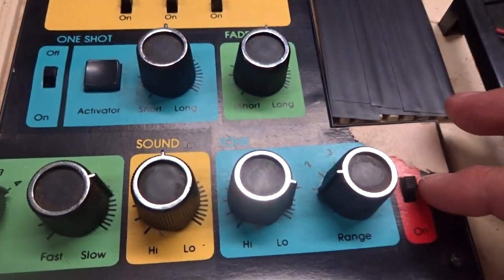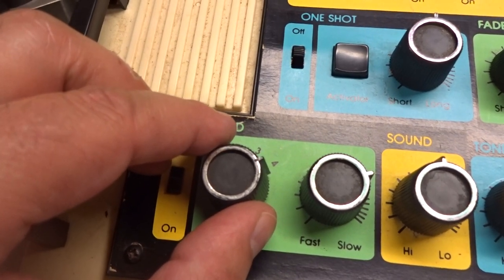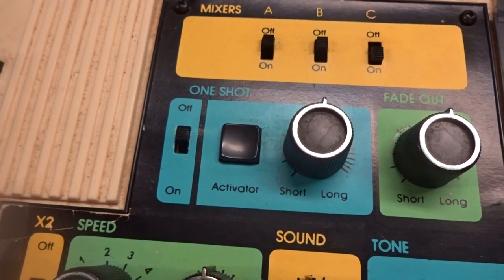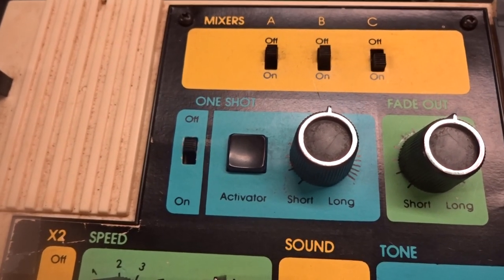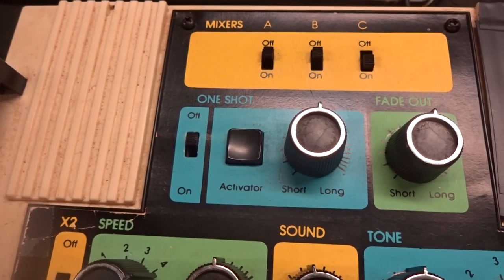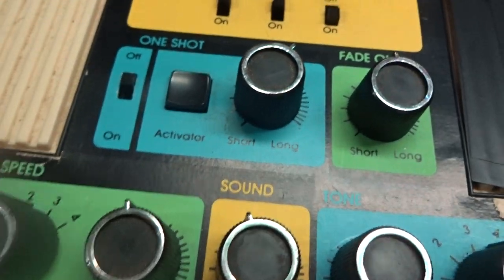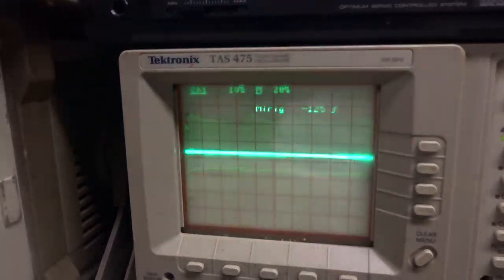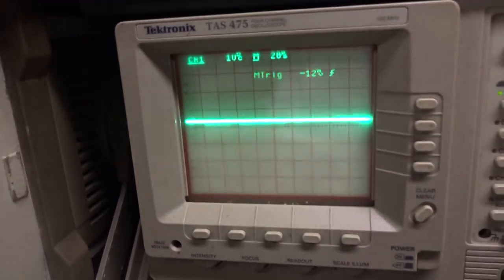Audio Frequency Generator, a Toy for Kids Ahead of Its Time